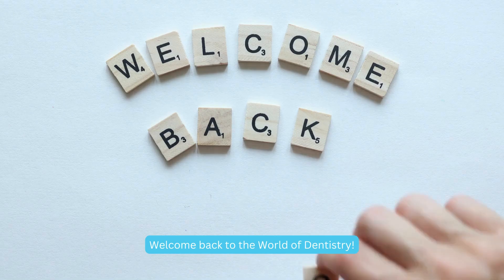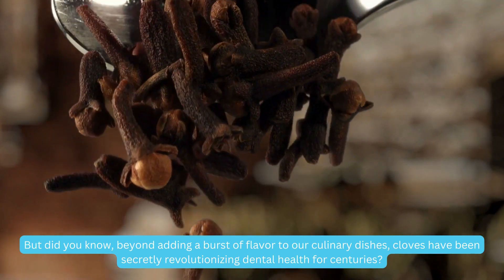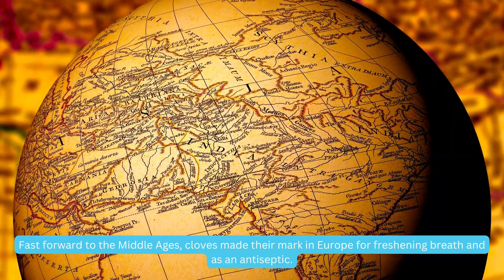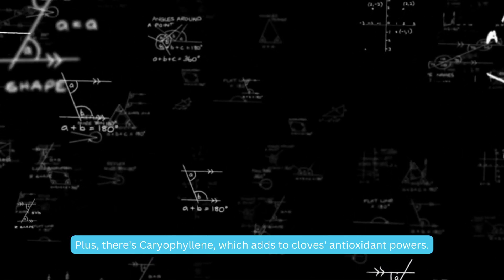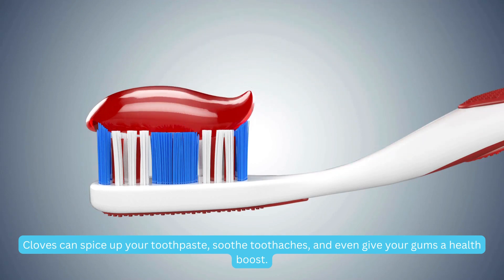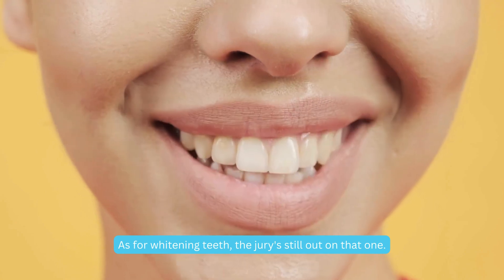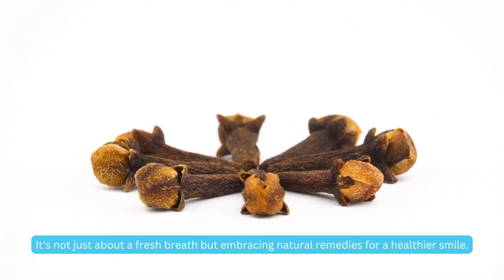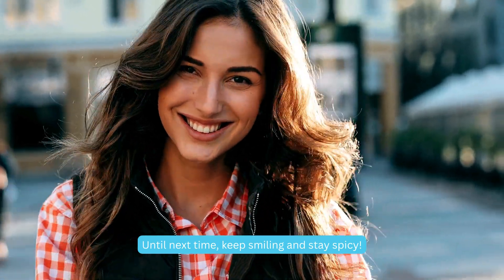5 Incredible Cloves Dental Benefits: Learn Easy DIY Remedies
5 Incredible Cloves Dental Benefits: Learn Easy DIY Remedies
Did you know that cloves, a humble spice from your kitchen cabinet, hold incredible secrets for dental health? Join us on a journey through history as we uncover the surprising dental benefits of cloves, from ancient remedies to modern practices. Explore the composition and properties of cloves that make them a potent tool for oral care. Discover how cloves are used in contemporary dental treatments and learn about their incredible benefits, from pain relief to gum health. Plus, explore DIY clove remedies you can easily incorporate into your dental routine for optimal oral hygiene. Watch now to demystify cloves in dental care and unlock their full potential for a healthier smile!